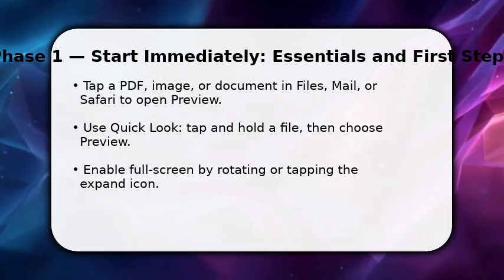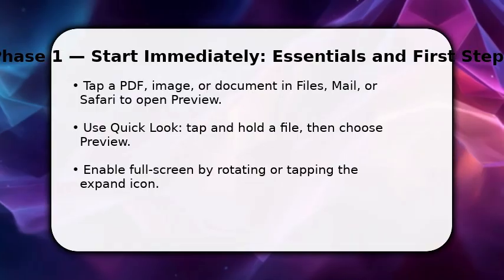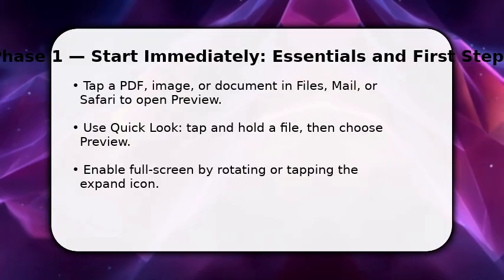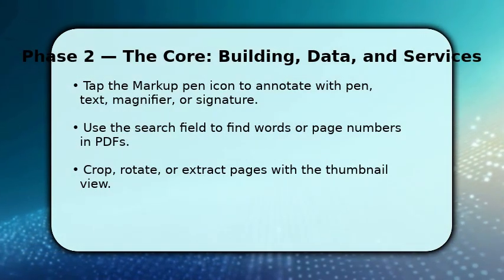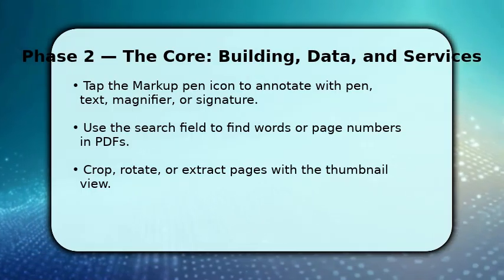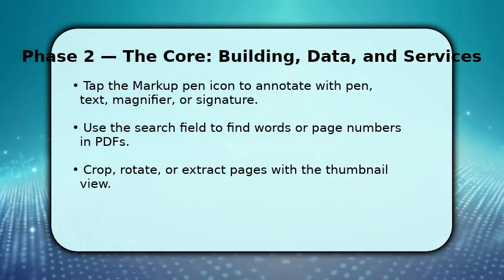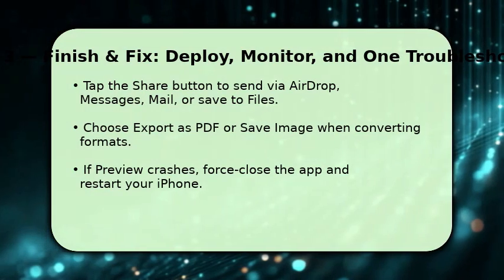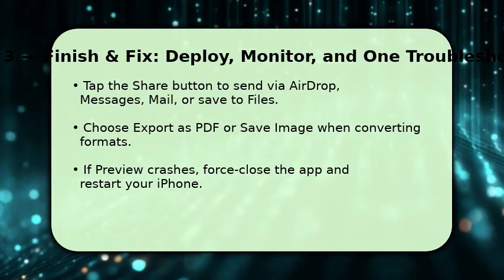How to Use Preview Iphone (updated)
How to Use Preview Iphone (updated) | 🔒 Surfshark VPN Deal — Stay private and secure. $1.99/mo + 3 Months Free ▸

Discover the ins and outs of using Preview on your iPhone. This updated guide covers essential tips for editing photos, cropping images with precision, adjusting brightness and contrast to enhance visual quality, applying filters creatively, and saving edits directly from within Apple's Photos app.

Preview iOS, iPhone photo editing, crop image on iPhone, adjust brightness in Preview, apply filter with Preview